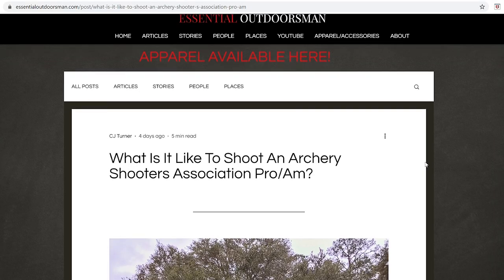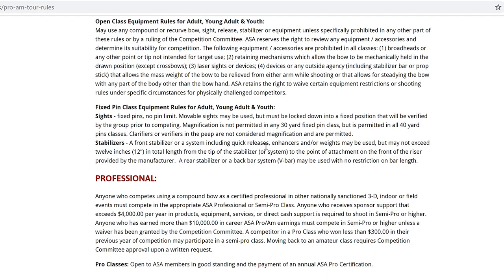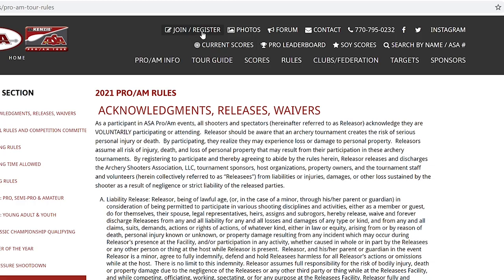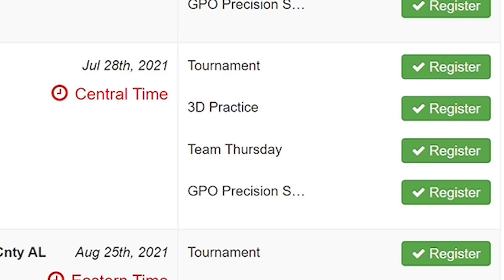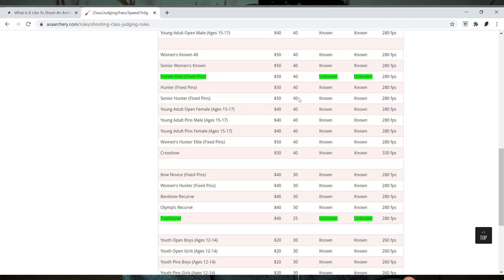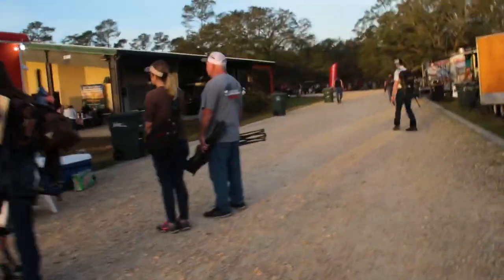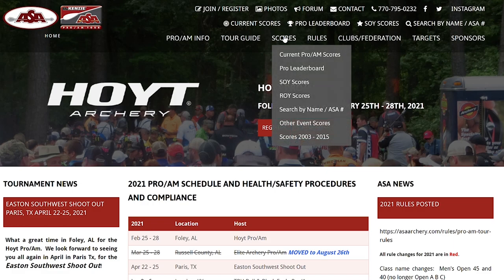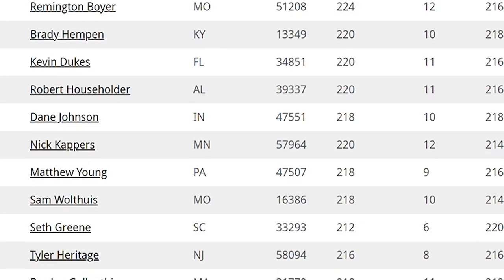What To Expect / How To Navigate An ASA Pro/Am | 3D Archery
I've explained what 3d archery is like and how to begin in the past. This is a little deeper dive into what it is like to shoot at an archery shooter's association pro/am.

This topic is also outlined in an article written on the Essential Outdoorsman

Web - EssentialOutdoorsman.com